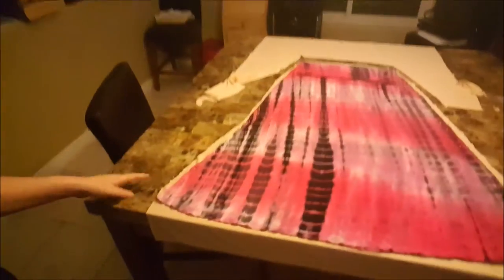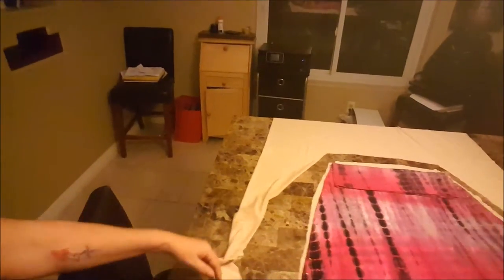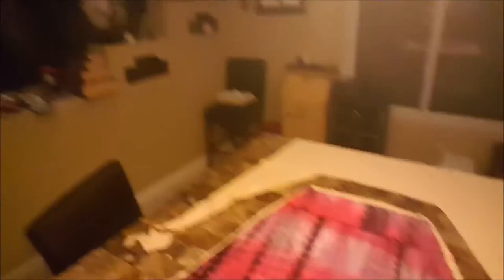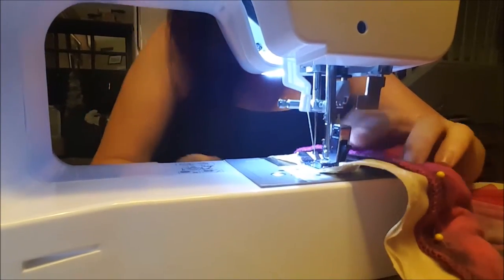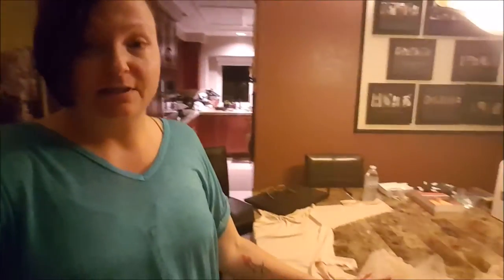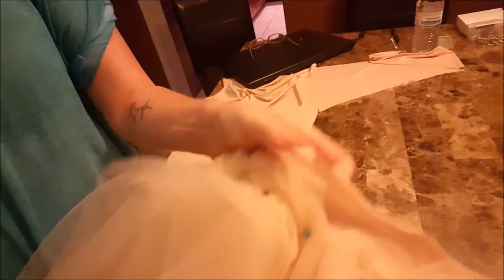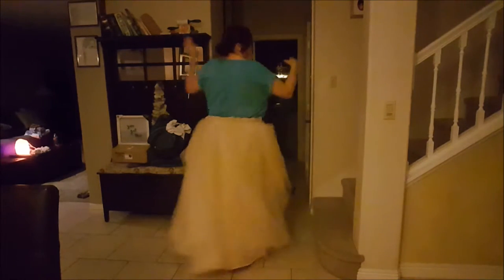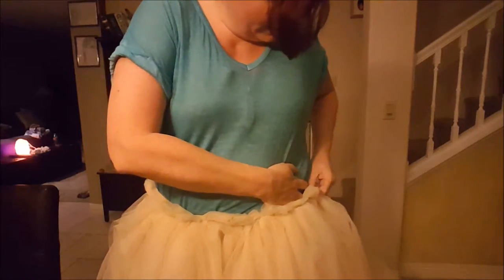34. DIY Tulle Maxi Skirt for my Mastectomy PhotoShoot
I made a Tulle Maxi Skirt for an upcoming mastectomy photoshoot to commemorate this process. This video captures the adventure that ensued as I attempted to bumble thru the process.

I mention the Noizey Youtube Channel; the link is Noizey's Nonsense is really hilarious

If you are wondering why or how this fits to a mastectomy vlog, I describe my thought process from 16:10 to 17:10 in this video